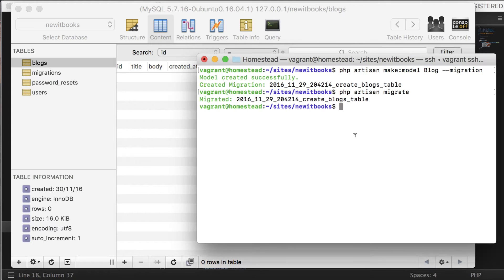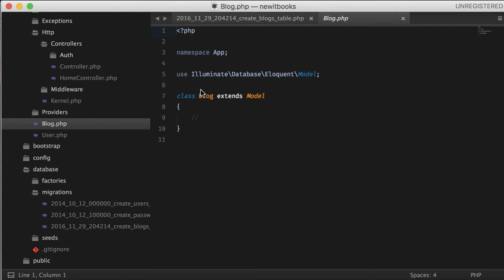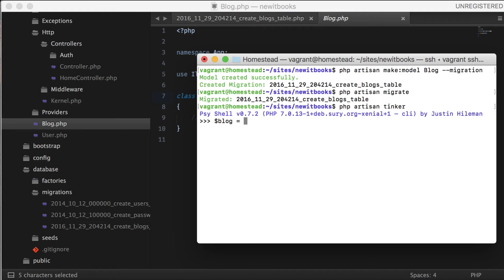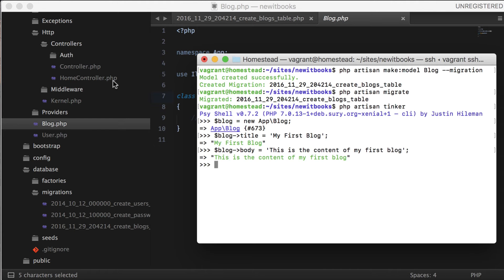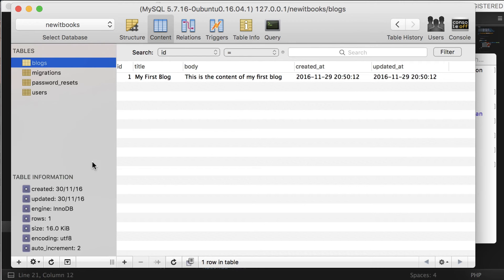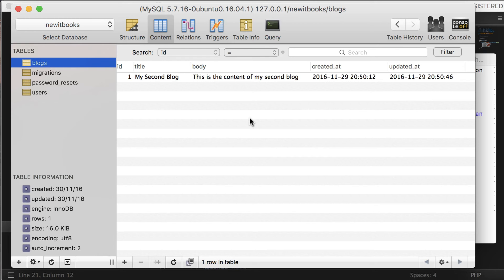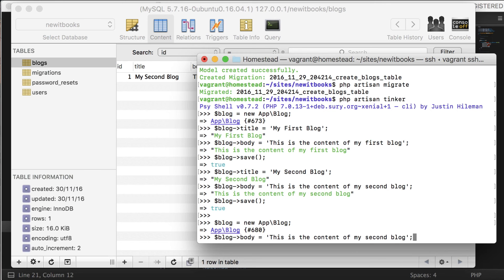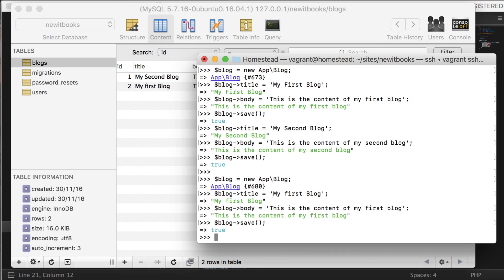006 php artisan tinker in laravel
Learn how to use php artisan tinker in laravel

The complete course priced $105 is on sale for $10 in Udemy.

This course will preapare you to develop any web applications in laravel.

Here are some of the Key Concepts you will learn from this course:

Laravel Fundamentals (Route, Controller, Model, Eloquent, Migrations, Blade, Middleware etc)
Building Multi User Authentication System
Building Blog Application
Blog Draft  Publish Trash and Recover Functionality
Implementing tinyMCE WYSIWYG Editor with Image Browser
Implementing best SEO practices
Assigning different roles to users
Users Profile Page
Photo upload and profile update
Flash Messages
Pretty URL for blogs and users
DISQUS Commenting System
Pagination and Search Feature
Admin Control Panel
Restrictions and Permissions
Mass Email to Users
Contact page and Mail Functionality
Login with Facebook
Deploying Application to the Live Server
and Many More Professional Tips and Tricks Throughout The Course

If you don't like to go to 10 different sites, take 10 different courses to finally be able to Create your First Real World Web Application using Laravel then this course is for you.

Are you ready to step up to a whole new level of web development using laravel?